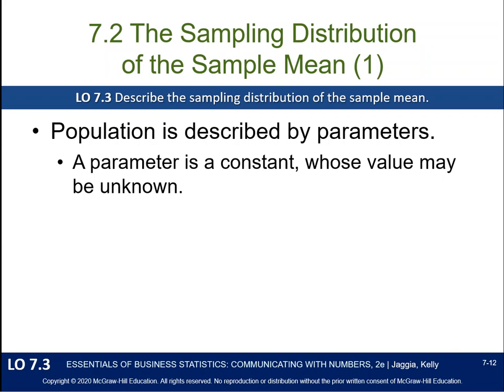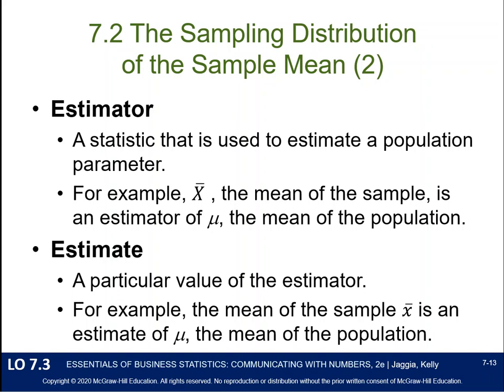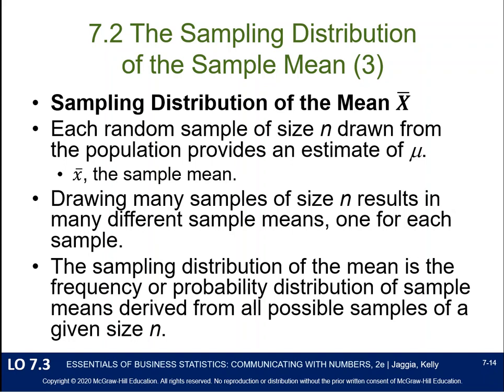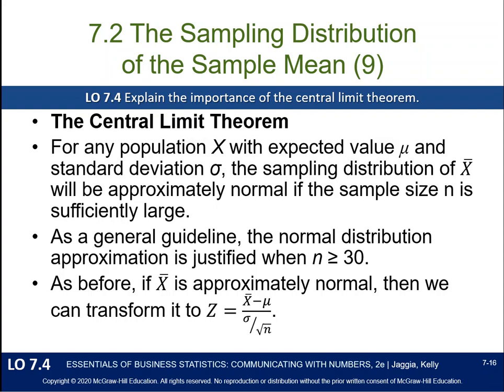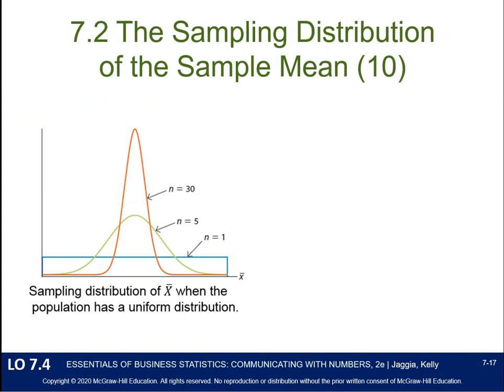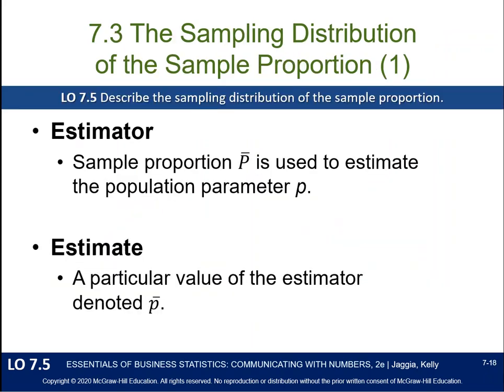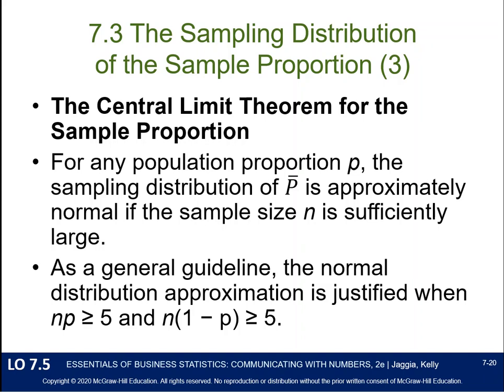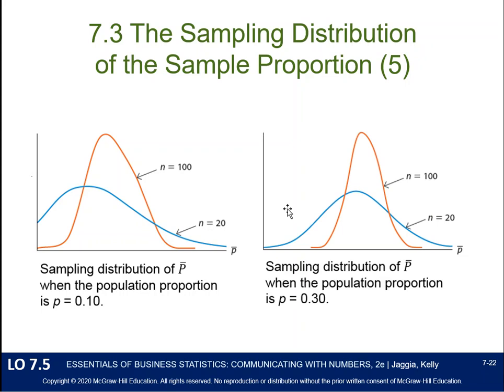BUSI 2305•Chp 7•2&7•3•Jaye Simpson